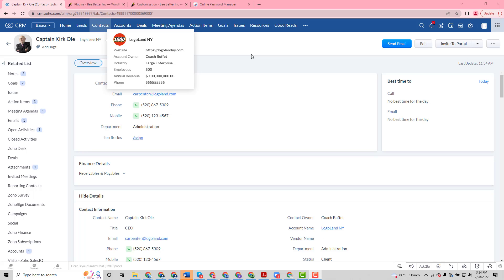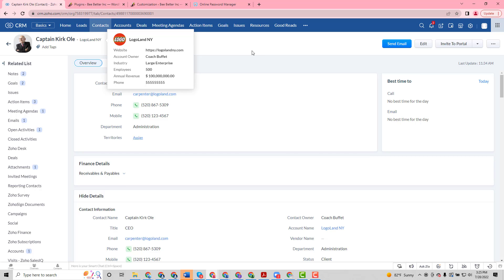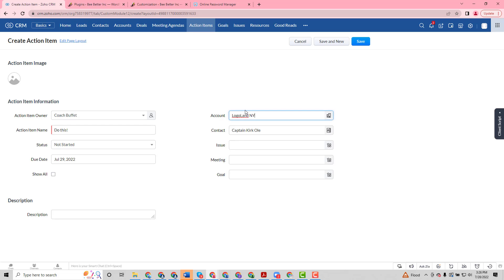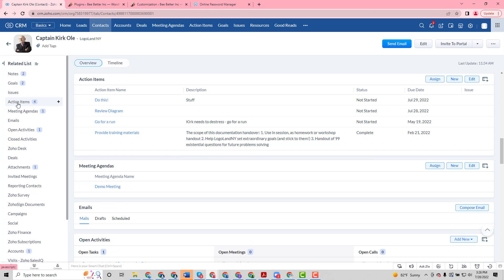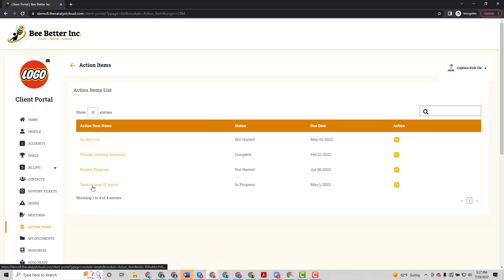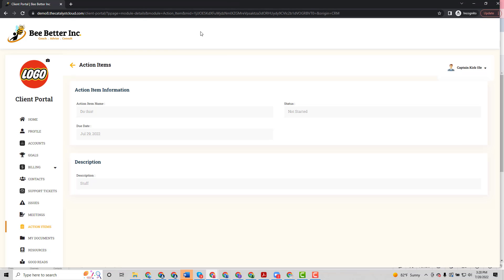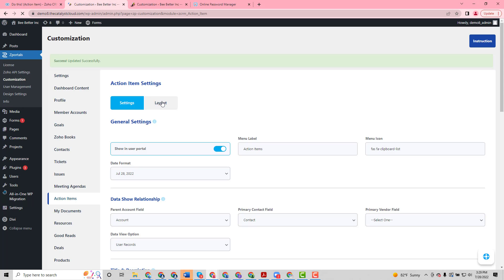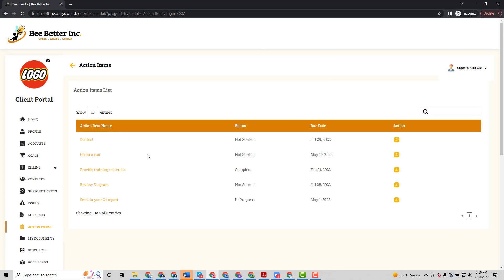Action Items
Learn how to leverage Zoho CRM and ZPortals to efficiently manage client task assignment. Create consolidated lists and dashboards for client collaboration.